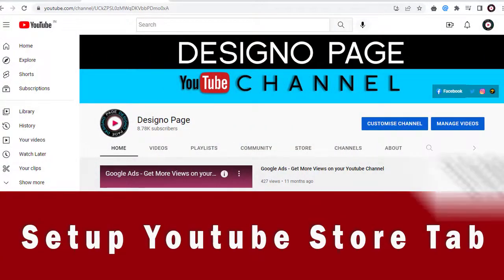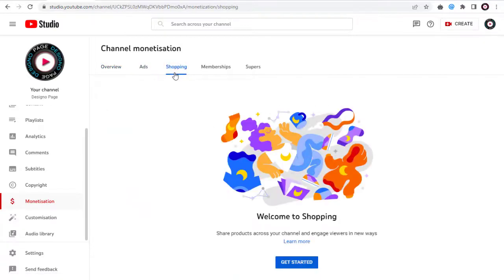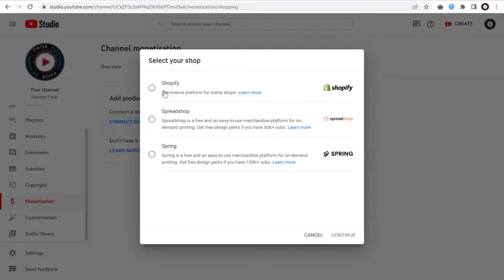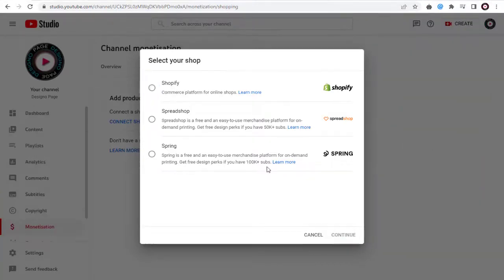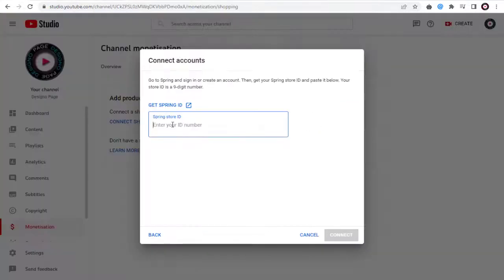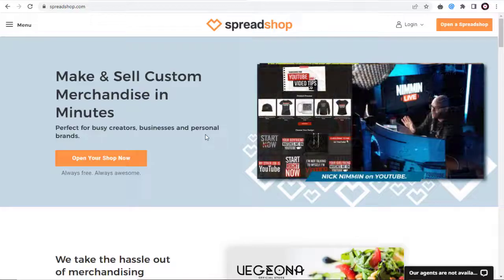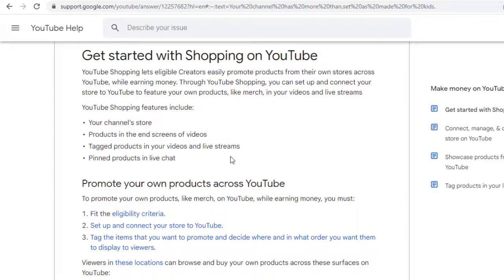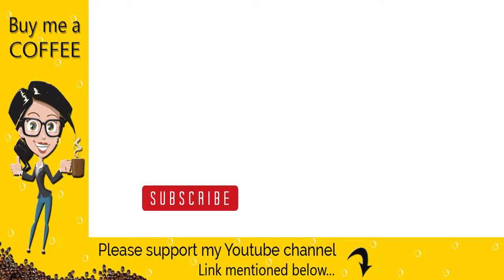Setup Youtube Store and Connect Shopping tab with Spring Store or SpreadShop or Shopify 2022